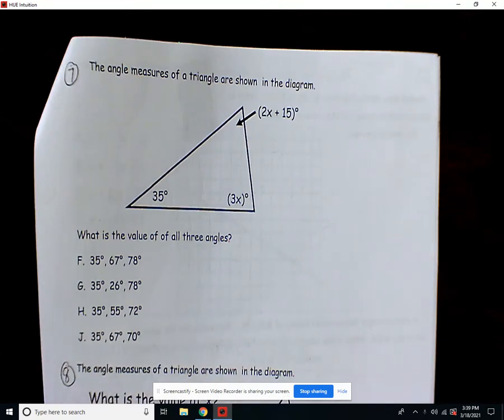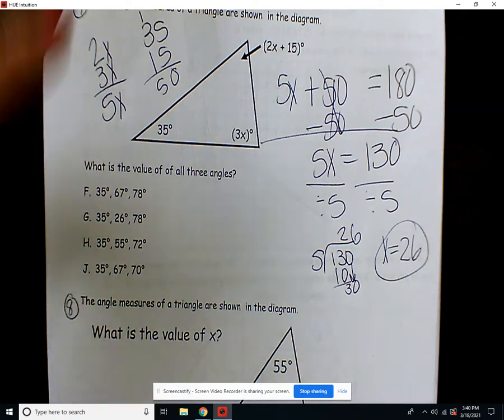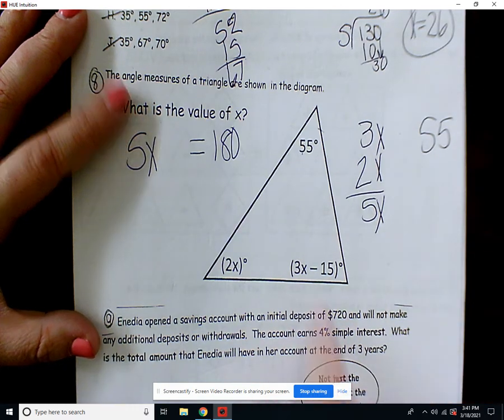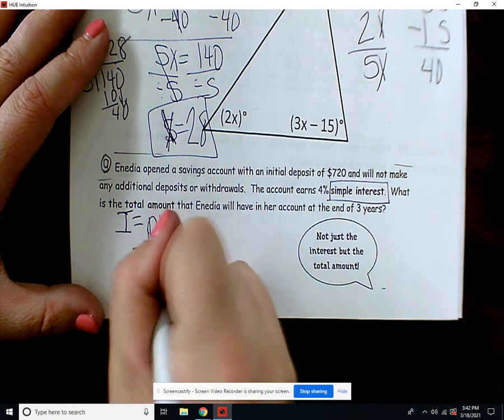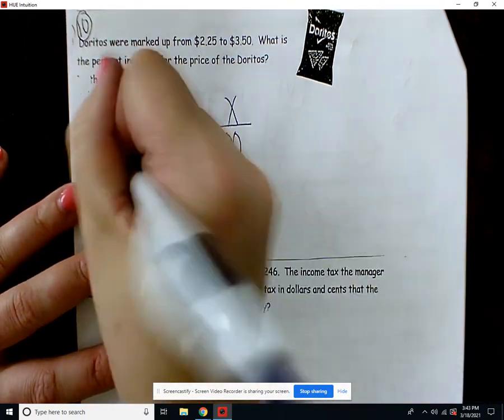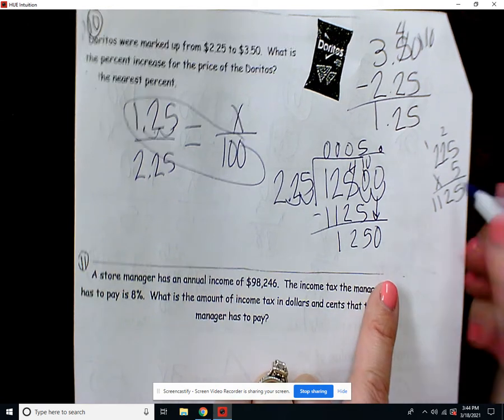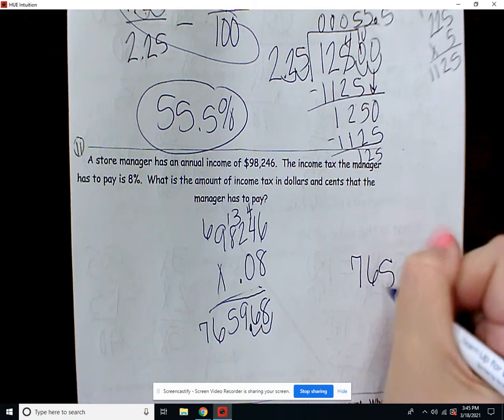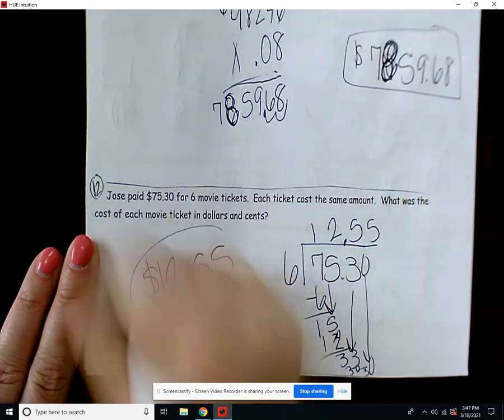Unit 5 Review #7-12